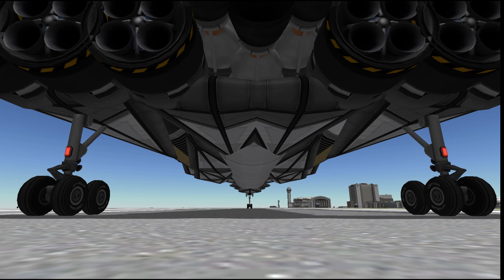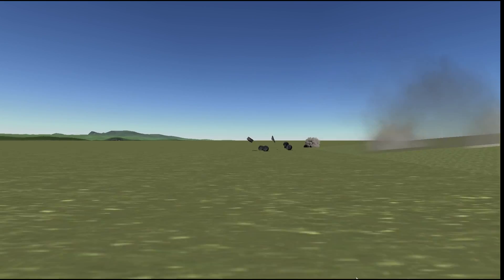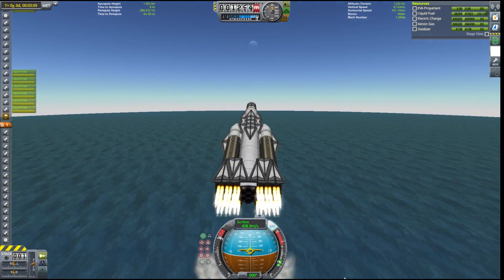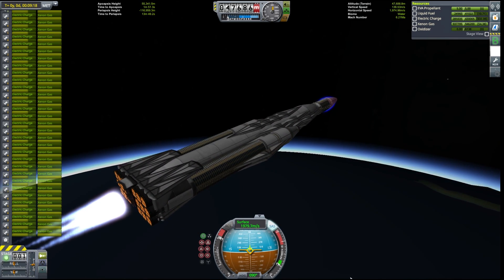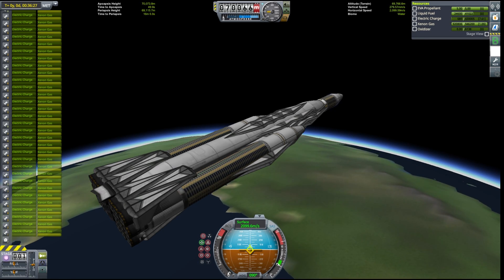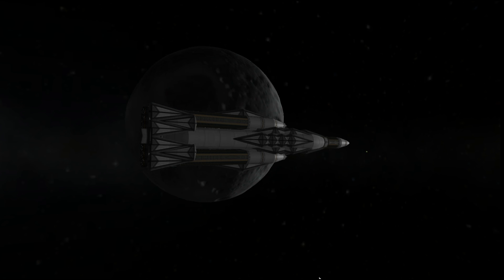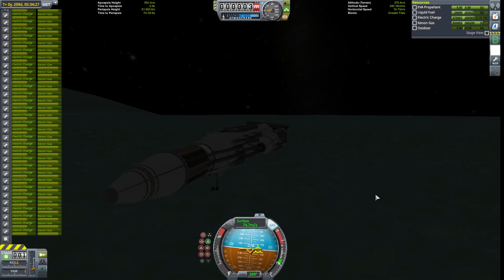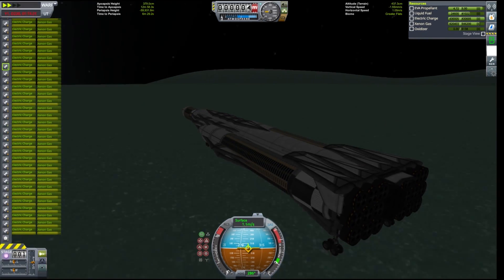Single Stage Stock Endurance Record: Episode 1- KSP v1.4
SSTO Spaceplane efficiency